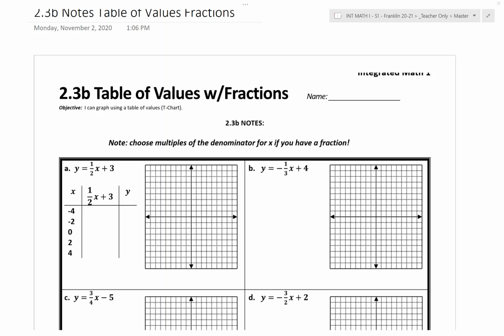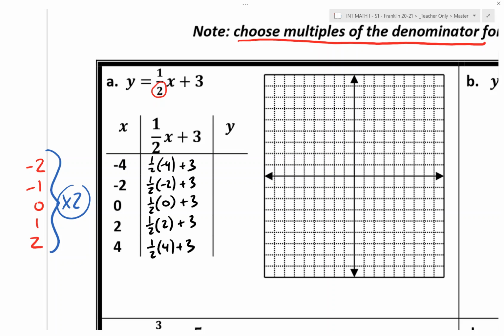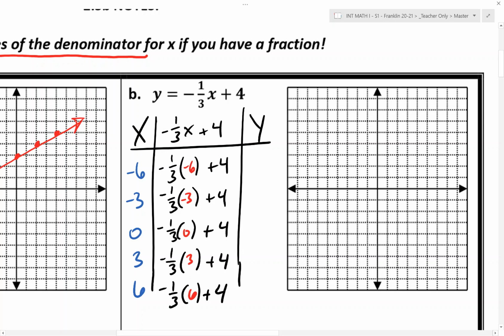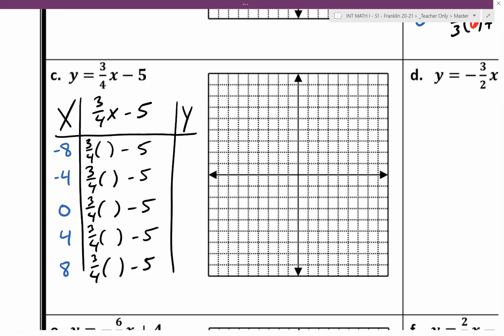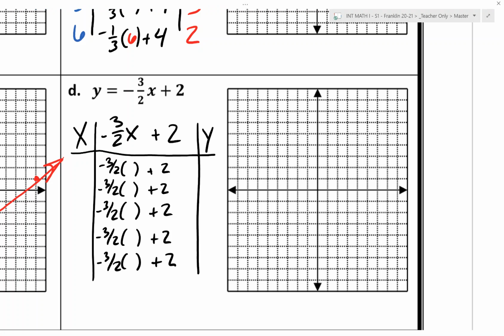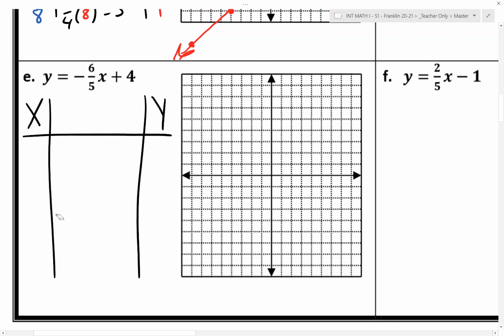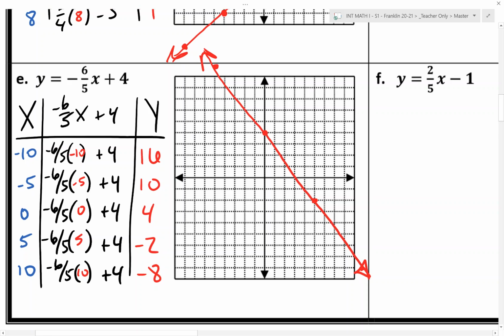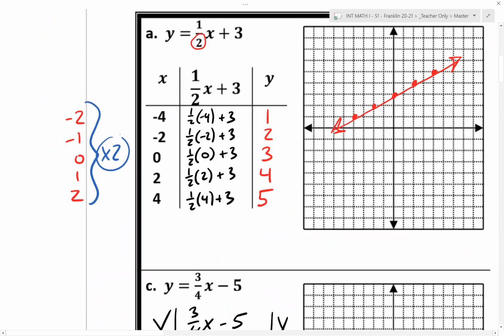2 3b Notes: Graphing With A Table of Values With Fractions